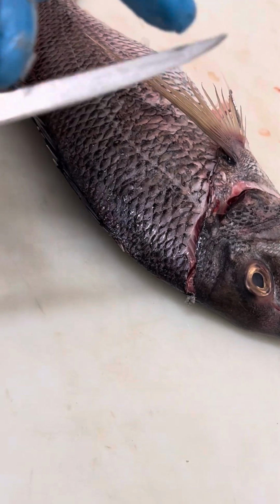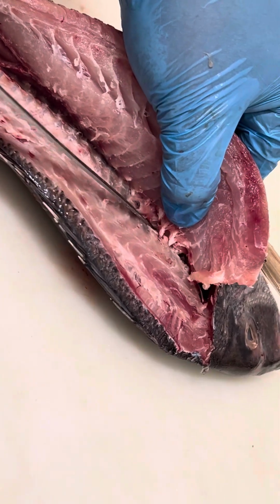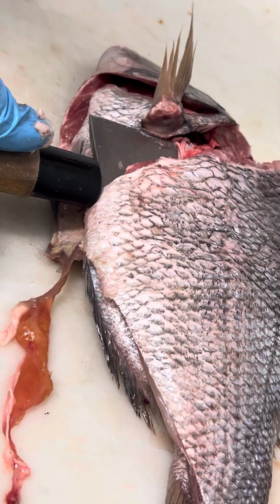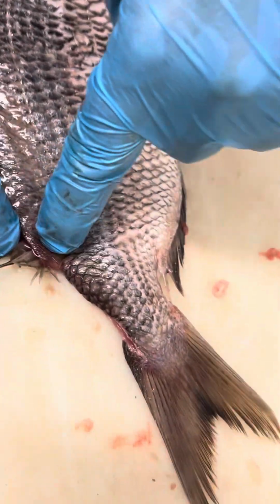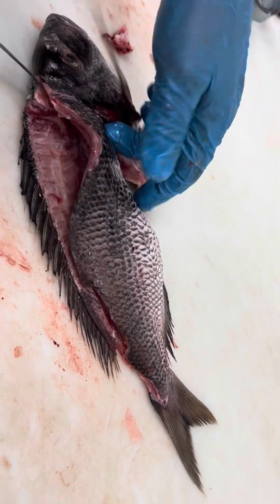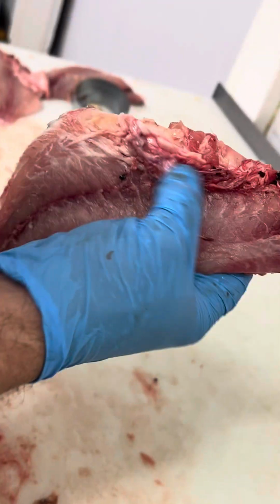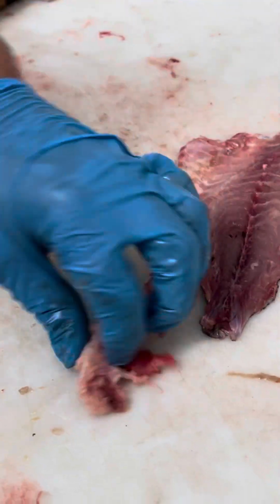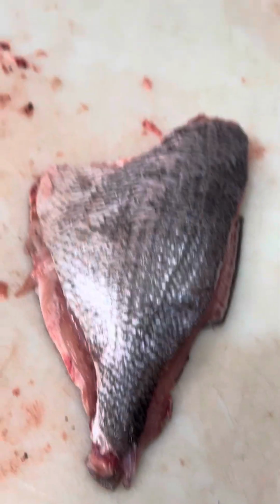Filleteando pescado paso ah paso. 🐠 🐟 🎣 nivel principiante